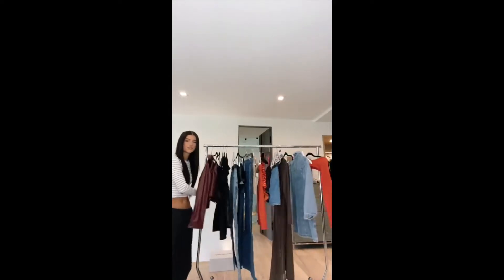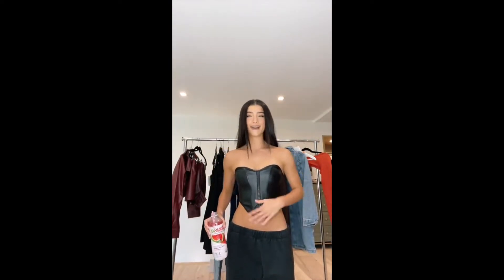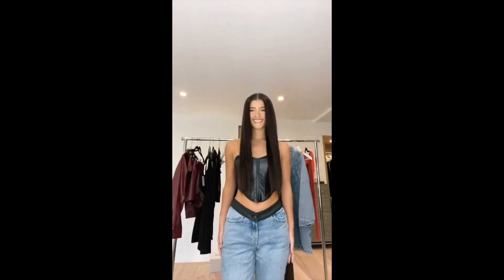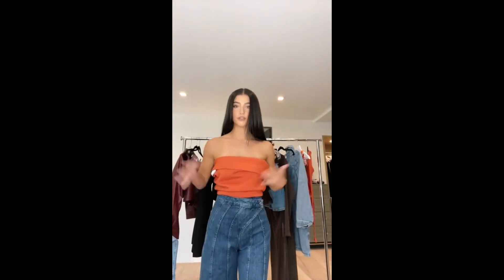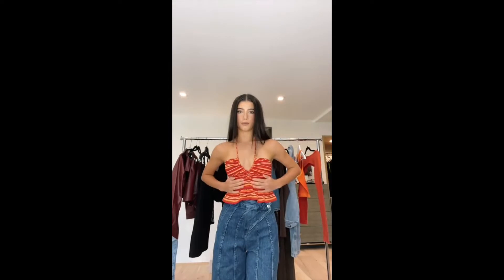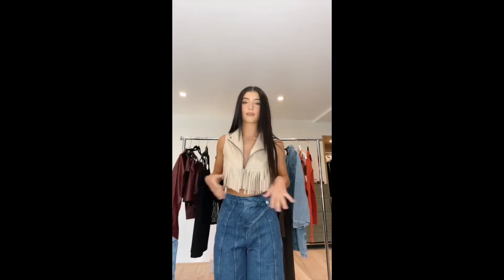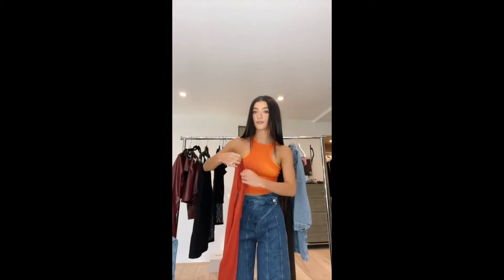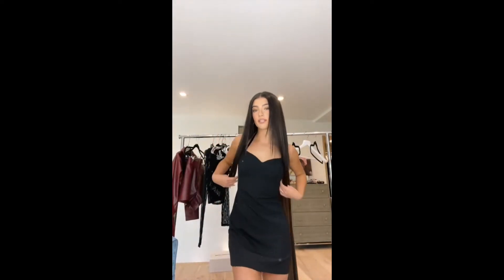Charli Damelio Trend Tiktok Videos 00130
ПОДОБНО,КОММЕНТАРИЙ,ПОДПИСЫВАТЬСЯ,РАССКАЖИТЕ НАМ СВОИХ ДРУЗЕЙ
AIMEZ, COMMENTAIRE, INSCRIVEZ-VOUS, DITES-NOUS À VOS AMIS S'IL VOUS PLAÎT
COMO, COMENTAR, ASSINAR, DIGA A SEUS AMIGOS POR FAVOR